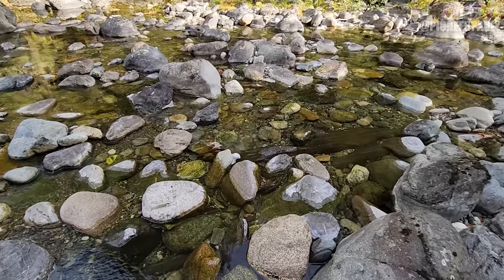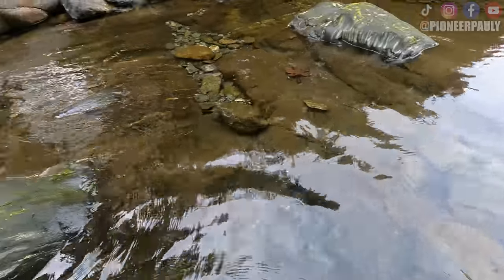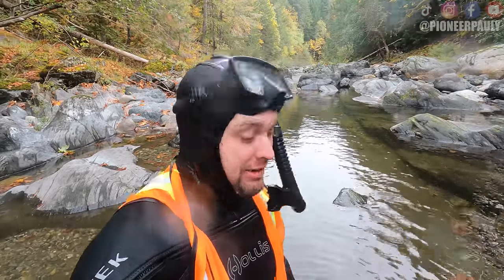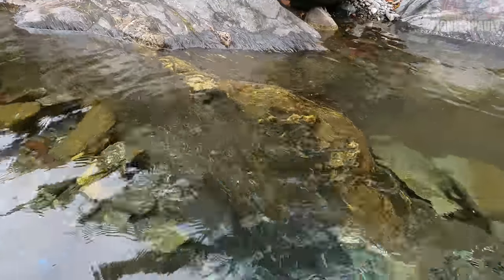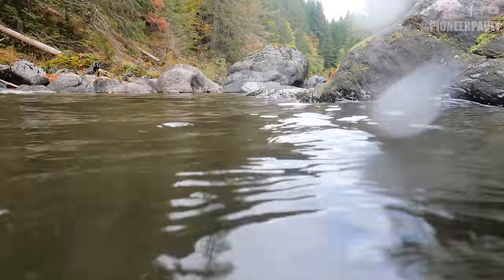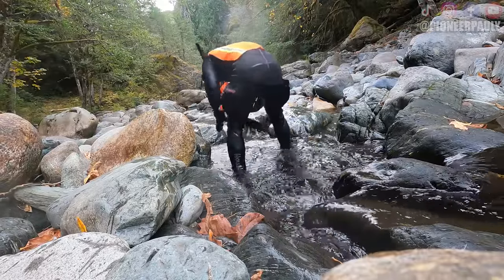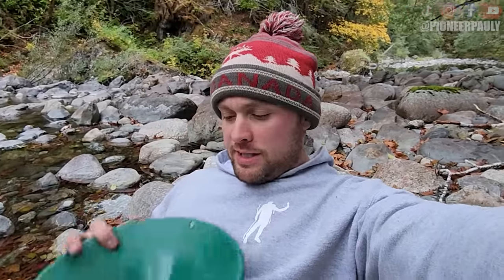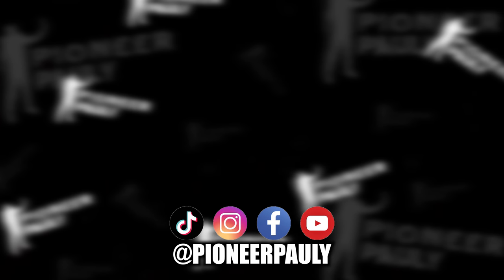Finding Tons Of Gold Sniping Bedrock Cracks!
In this video I go to my favorite gold river to snipe for gold in bedrock cracks! Gold hunting for gold nuggets is the best and the way I do this is called gold sniping! I found so much gold sniping so it became my favorite way to find gold. If you want to see more gold hunting or treasure hunting  videos please be sure to support the Pioneer family by Subscribing and checking out my Facebook, Instagram, and TikTok pages! Thank you and I hope you enjoy!